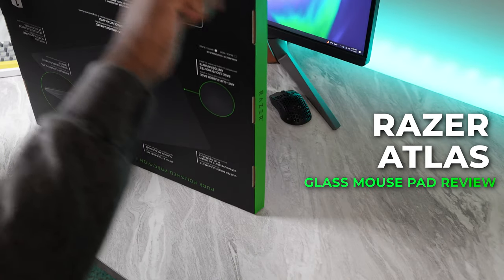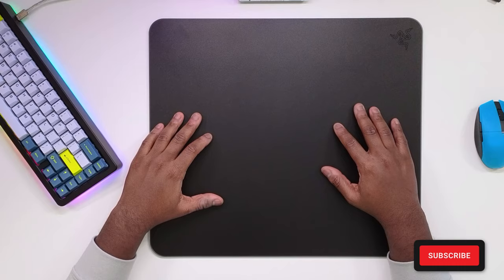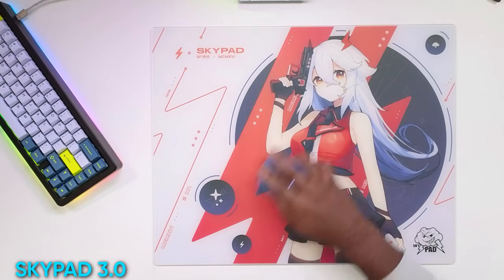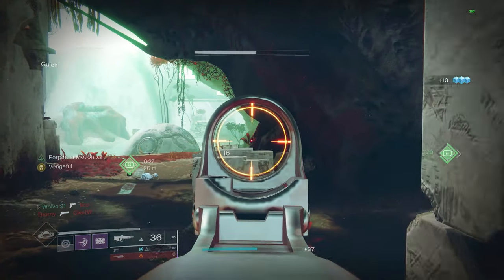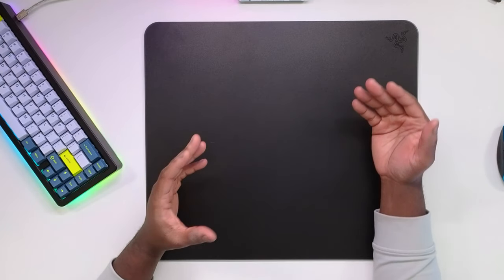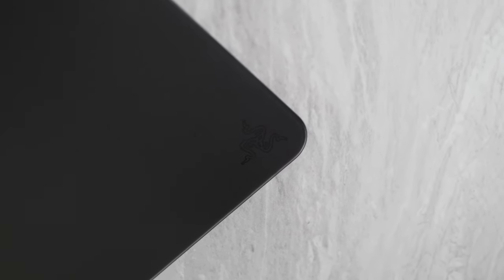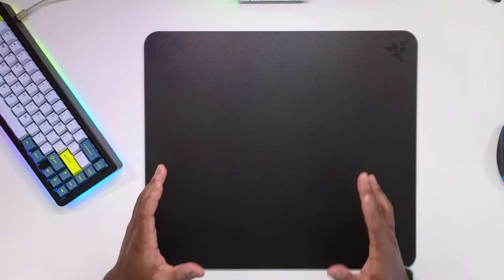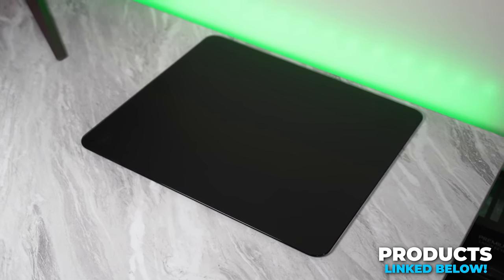Razer's FIRST Glass Pad - Razer Atlas Review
Razer Atlas in Black Glass Gaming Mouse Pad(Amazon - Paid Link)
Razer Atlas in White Glass Gaming Mouse Pad(Amazon - Paid Link)